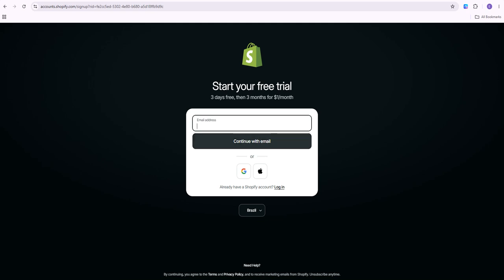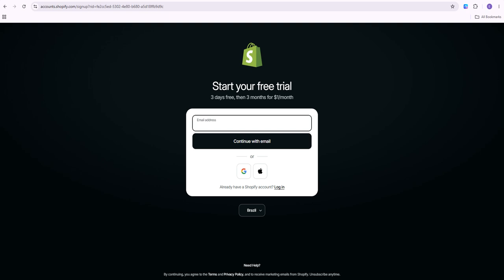HOW TO GET A SHOPIFY FREE TRIAL IN 2026 (STEP-BY-STEP GUIDE)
How to get a Shopify free trial in 2026.

In this step-by-step tutorial, you'll learn how to sign up for Shopify, access the available trial offer, create your online store, and explore Shopify before committing to a paid plan. This beginner-friendly guide covers account creation, trial eligibility, store setup, plan selection, billing details, trial limitations, store customization, cancellation, and common free trial issues.

How to create a new Shopify account

How to check the current Shopify trial offer

How to set up your store during the trial

How to choose a Shopify plan

How to understand trial limits and billing

How to manage or cancel before paid billing

Common Shopify free trial issues and how to fix them

This tutorial is beginner-friendly and perfect for entrepreneurs, dropshippers, small business owners, e-commerce beginners, creators, and anyone who wants to test Shopify before launching an online store.